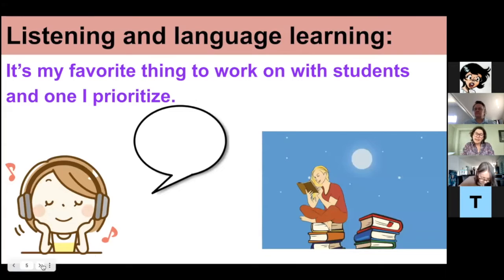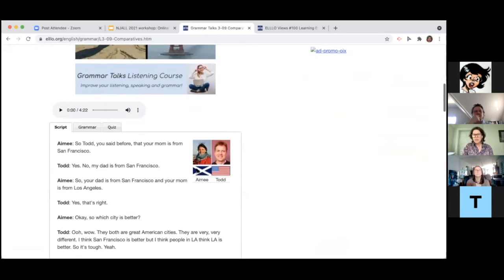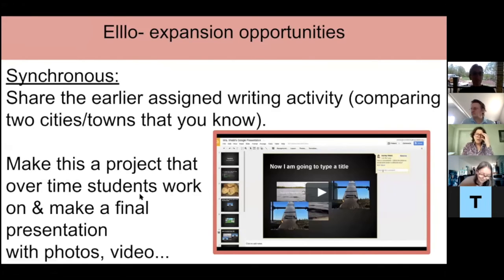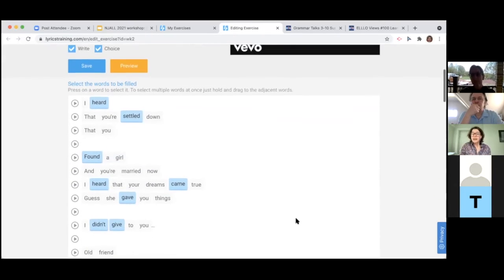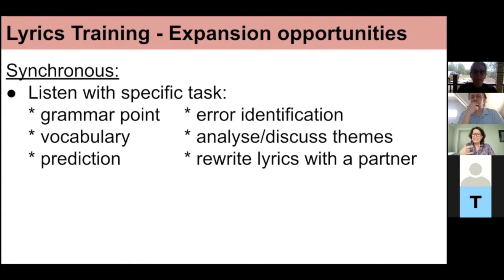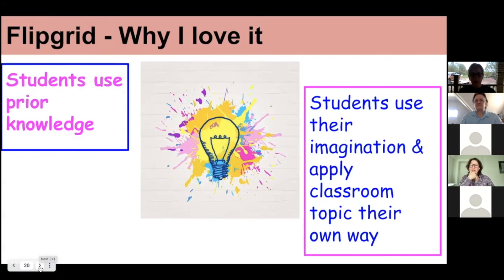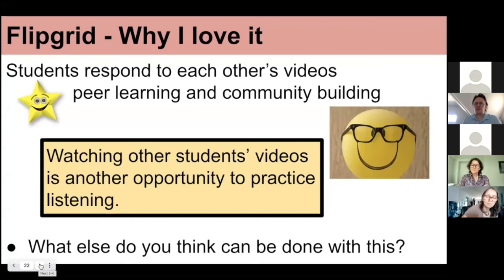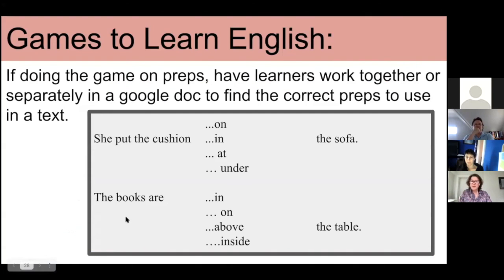Technology Resources for ESOL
A session from the 2021 NJALL Conference with Catherine Angus.